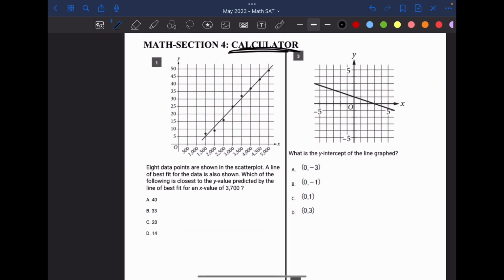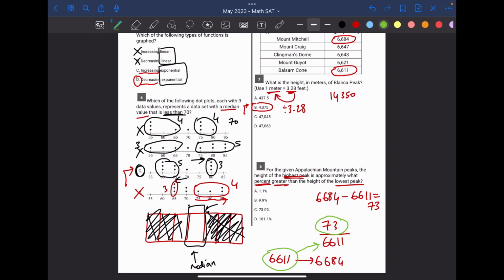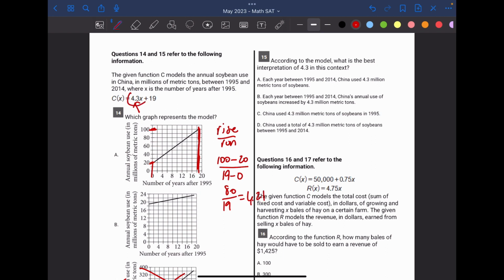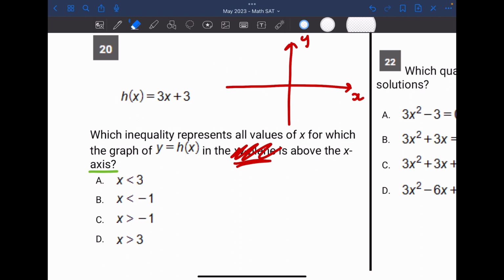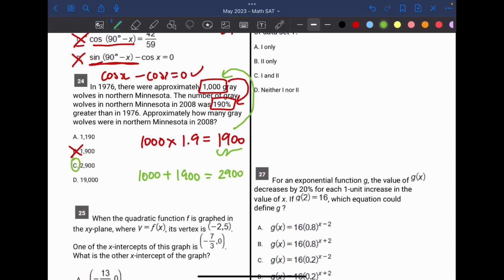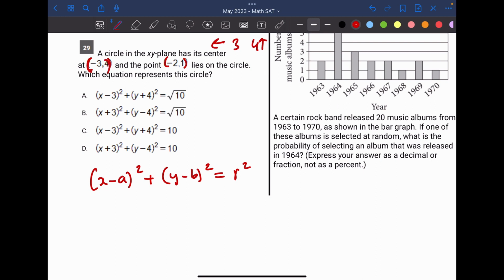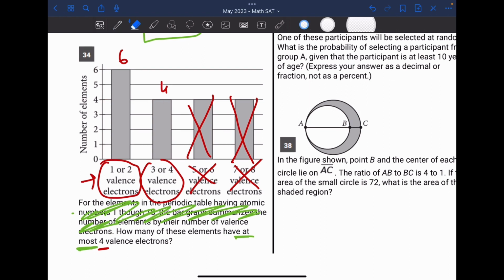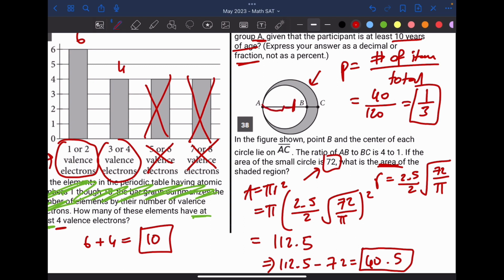FULL GUIDE to 2023 May SAT | Math Calculator Section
This video contains the solution to all 38 questions on the Math (Calculator Section) SAT for May 2023. It goes over the approach to each problem, and tricks that might be useful for other problems of a similar type.

Timestamps:
0:00 Introduction
0:12 Problem 1
1:08 Problem 2
1:38 Problem 3
2:13 Problem 4
3:41 Problem 5
4:18 Problem 6
6:36 Problem 7
7:27 Problem 8
8:54 Problem 9
10:07 Problem 10
11:31 Problem 11
12:55 Problem 12
13:51 Problem 13
15:09 Problem 14
17:23 Problem 15
19:00 Problem 16
20:23 Problem 17
21:50 Problem 18
23:13 Problem 19
24:16 Problem 20
26:07 Problem 21
27:29 Problem 22
30:46 Problem 23
32:32 Problem 24
33:40 Problem 25
36:00 Problem 26
37:01 Problem 27
38:40 Problem 28
40:44 Problem 29
44:31 Problem 30
45:36 Problem 31
46:45 Problem 32
48:05 Problem 33
48:48 Problem 34
50:04 Problem 35
50:47 Problem 36
52:06 Problem 37
53:41 Problem 38